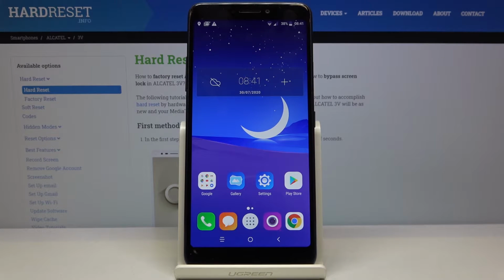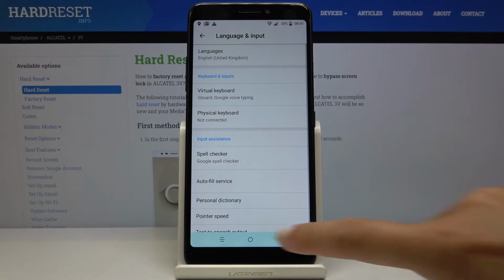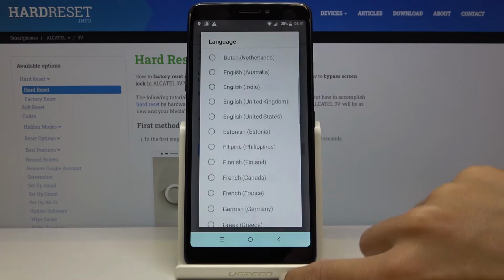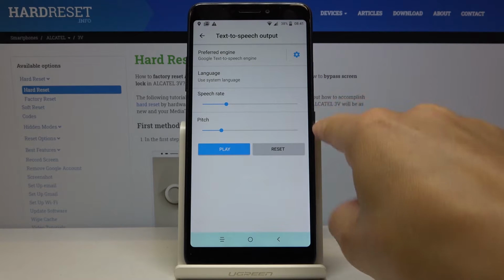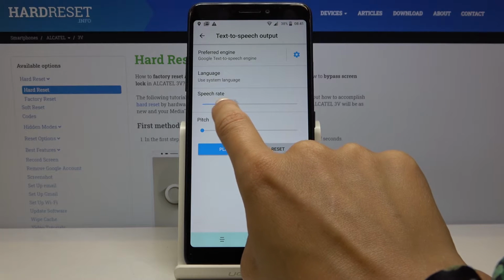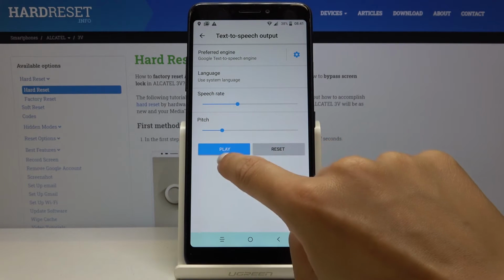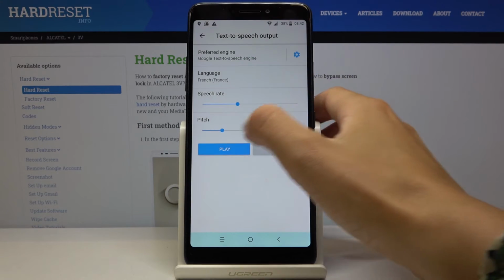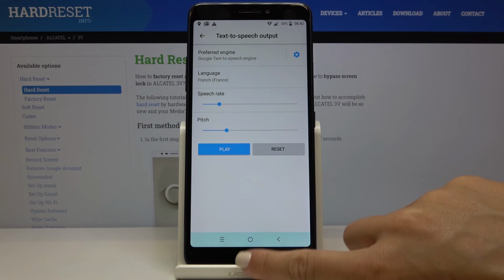How to Manage Text to Speech in ALCATEL 3V – Text to Speech Feature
Learn more info about ALCATEL 3V:
Do you want to manage Text to Speech in your ALCATEL 3V? If yes, then you’ve come to the right place! In this short tutorial, we’ll teach you how to download and use Text to Speech feature on your phone. So let’s learn how to enable this perfect and helpful option, which was made for people with vision problems.